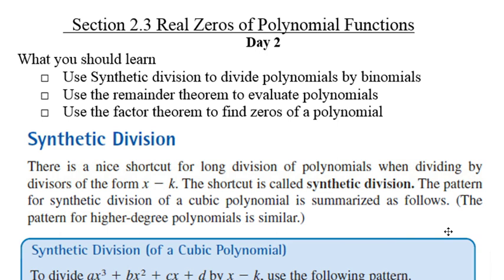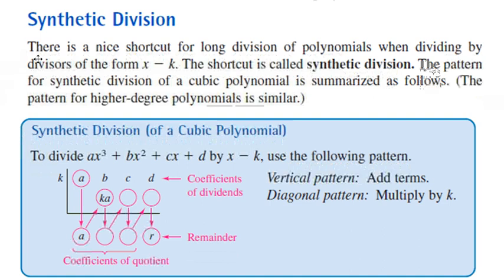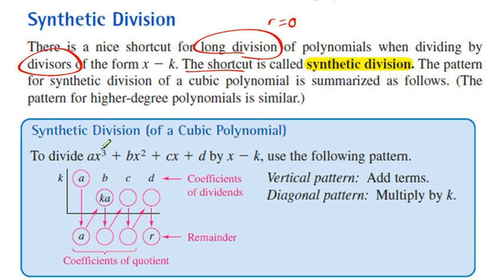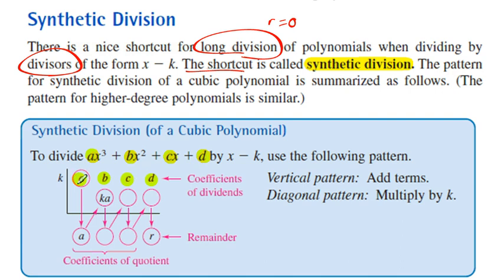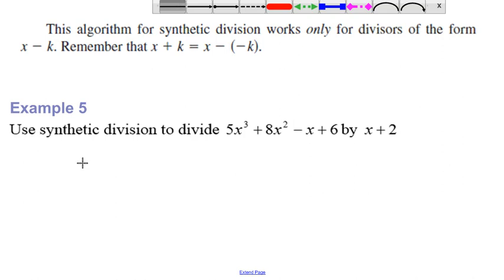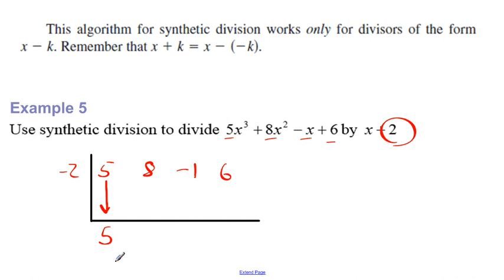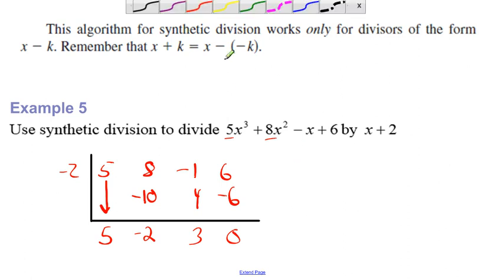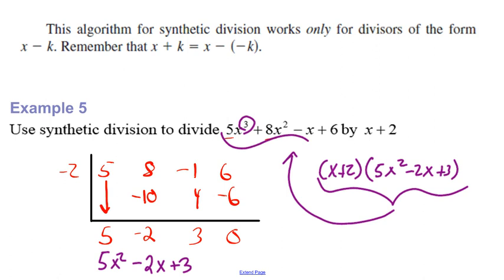Using the Synthetic Division Example 5